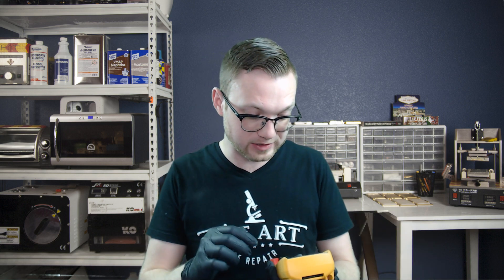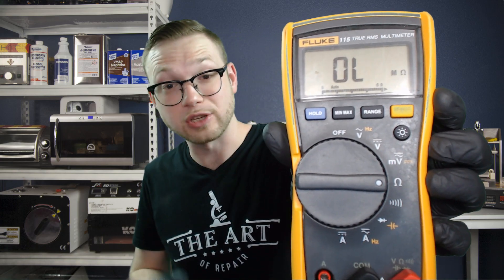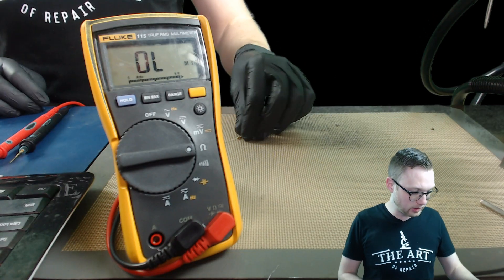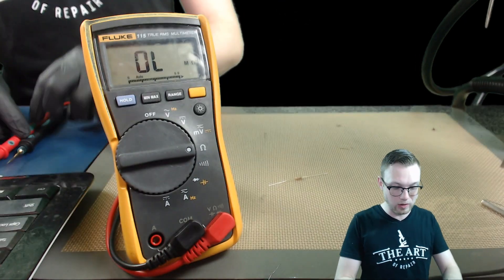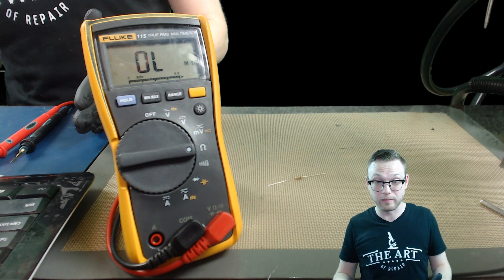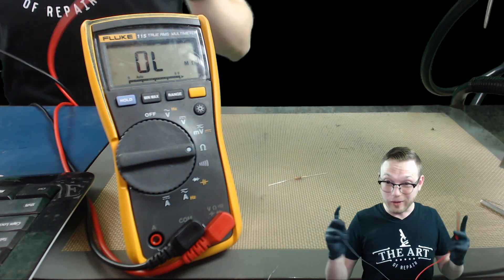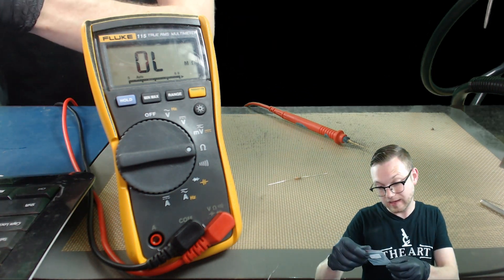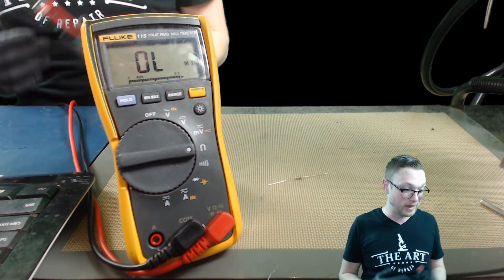EP50 Multimeters 101 | Ohms Resistance Mode | Learning is not futile!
On this Episode of the Art of Repair, Justin quickly goes over one of the most basic multimeter functions, one that has influence over a few of your other multimeter modes! Ohms Resistance Mode! Justin also debuts his new intro and outro for his 50th Episode!